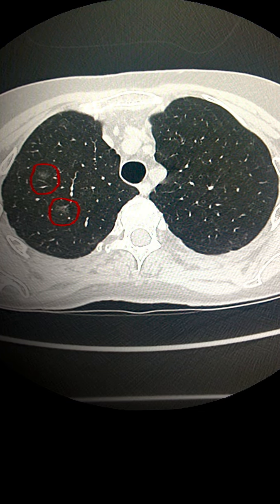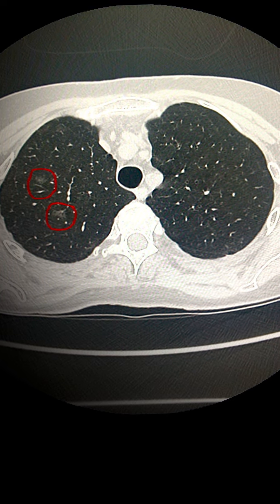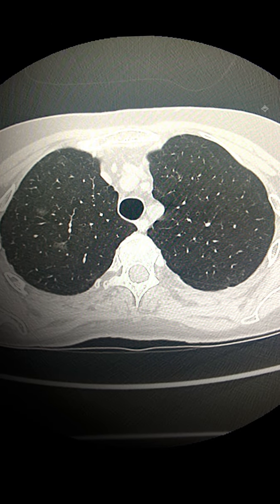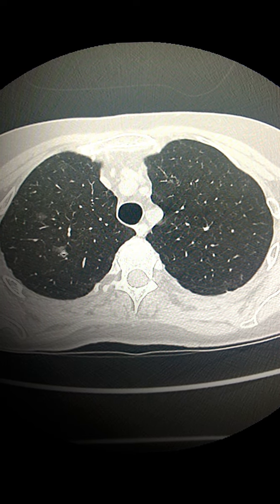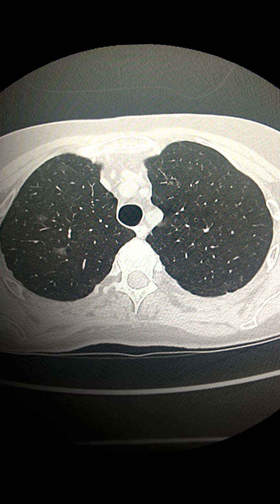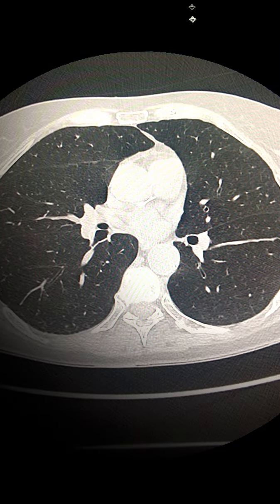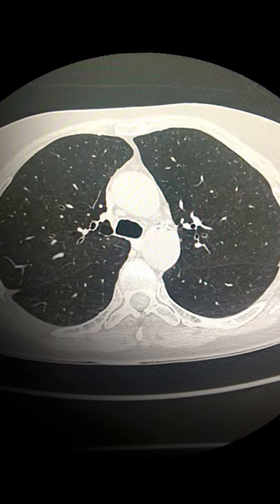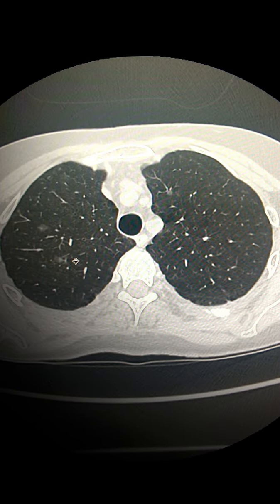CT assessment - how to evaluate ground glass density nodules